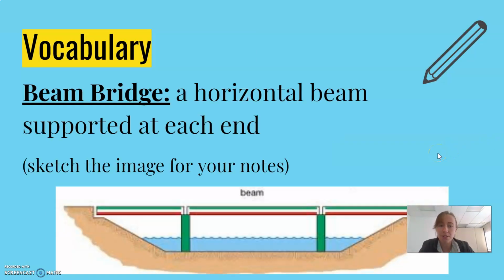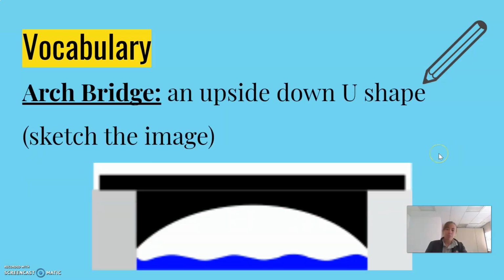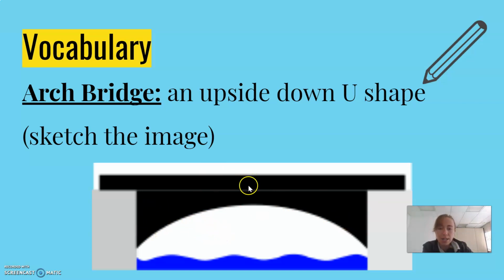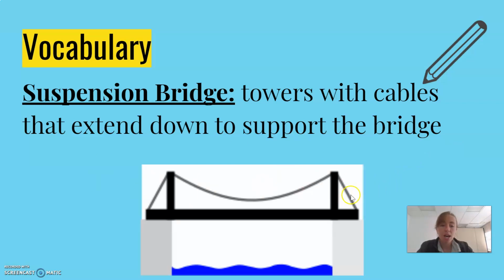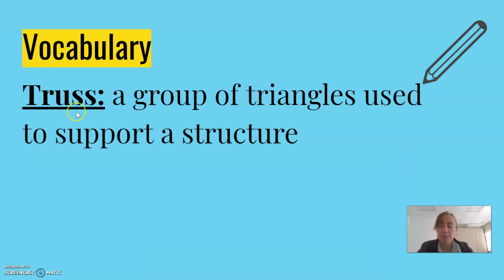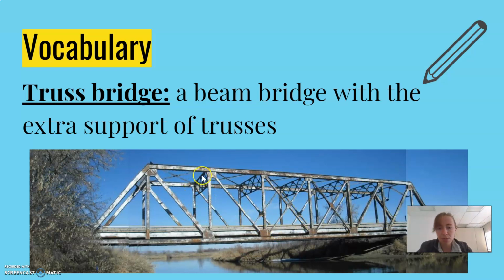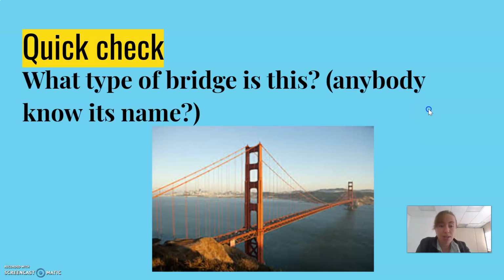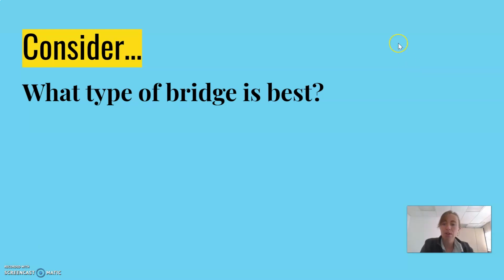Mon 5/17 Async: Bridge types